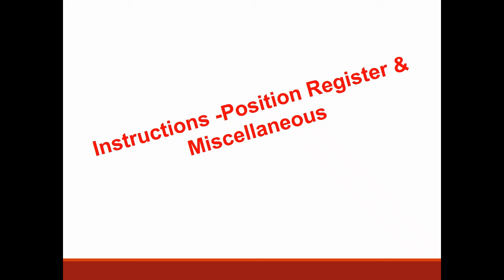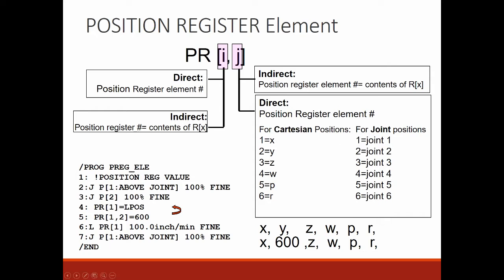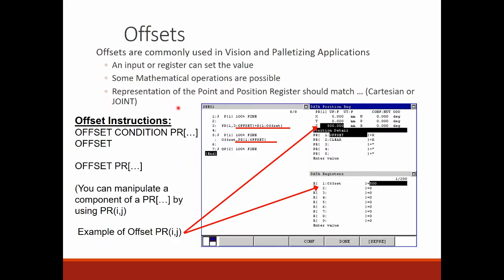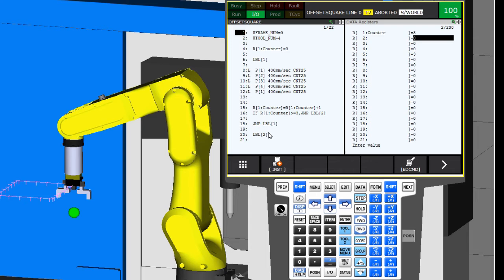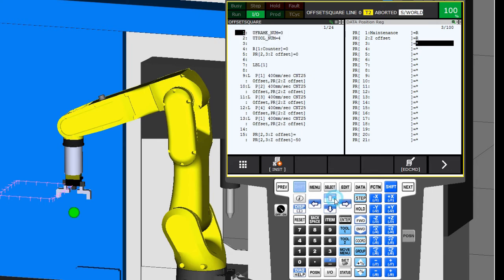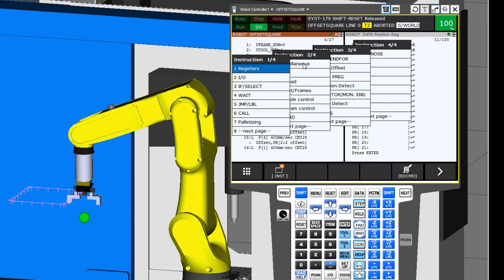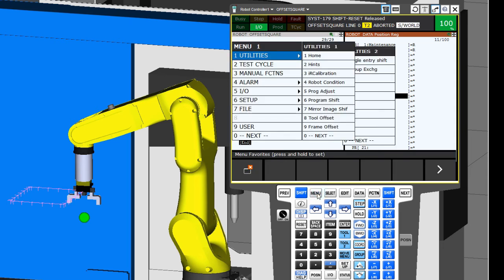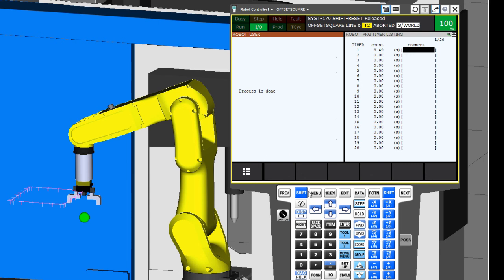MEC 251: Chapter 17 - PR Offset and MISC